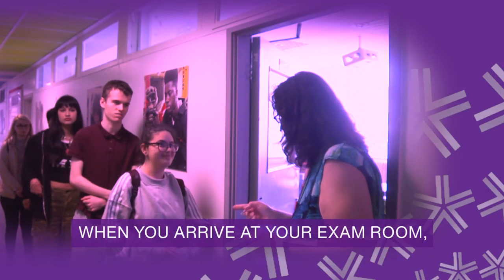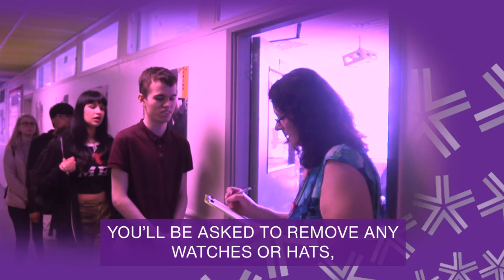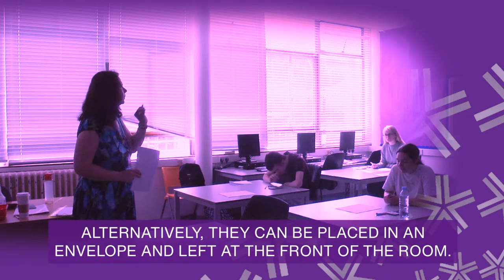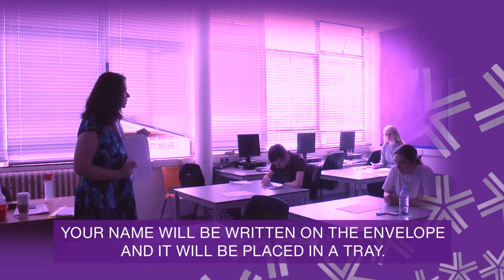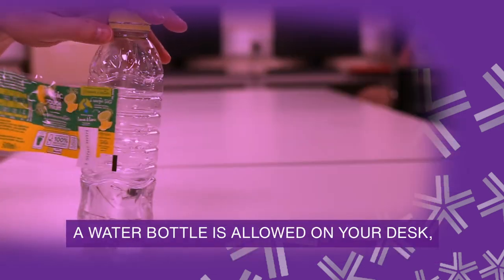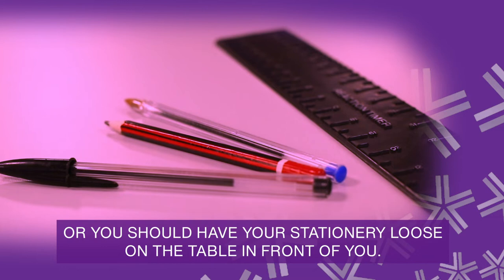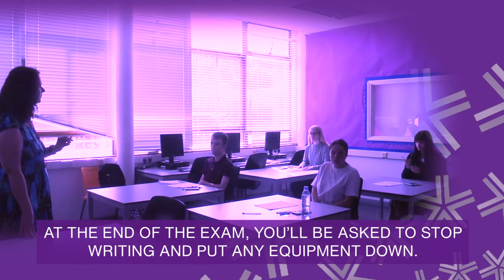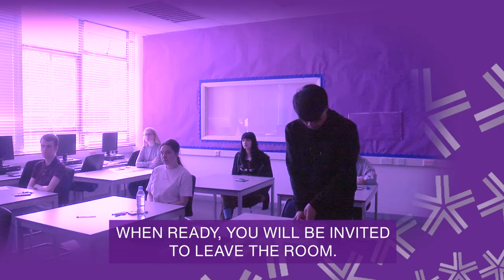Exams - What To Expect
A short video about exam procedures at Crawley College.